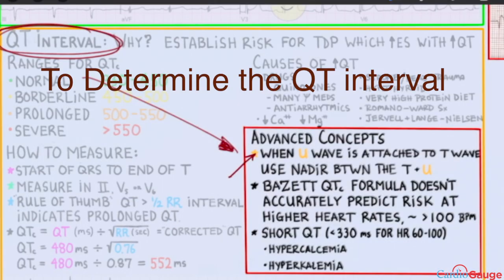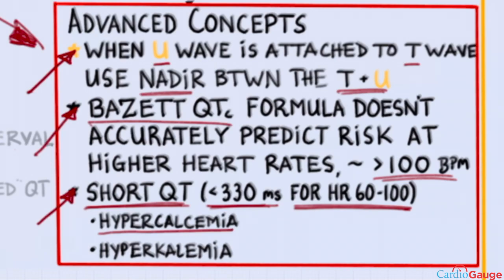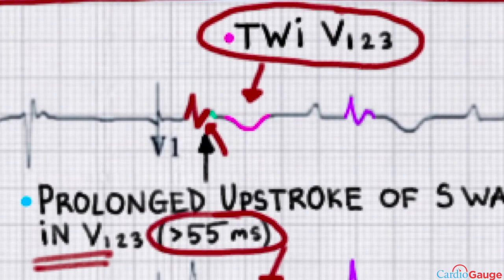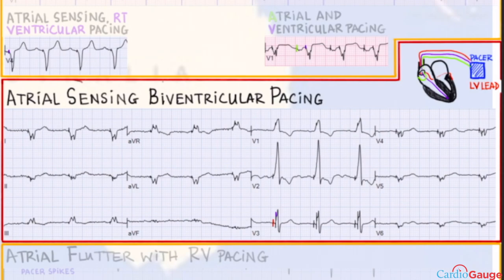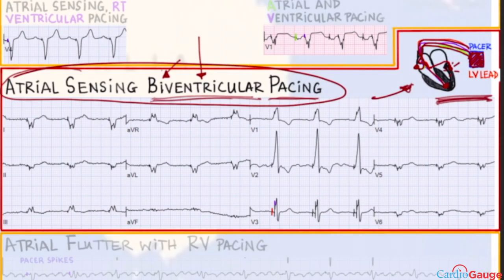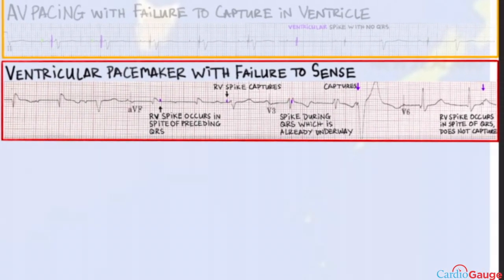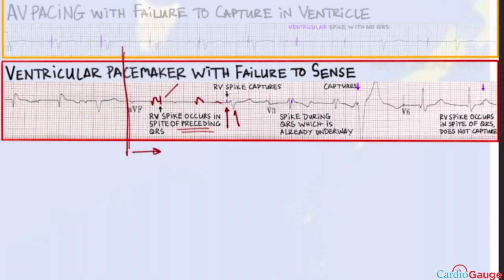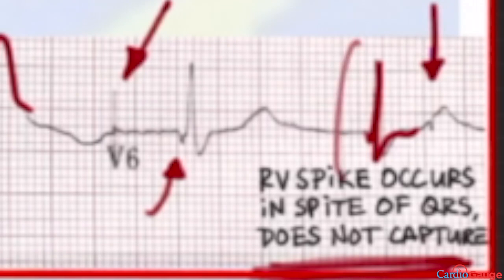World of ECGs: Level 3, Chapter 3. Advanced Topics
* Download the World of ECGs Giant Poster (It's a big file, might take a minute)

* In this video I go over:
- Advanced QT concepts
- ARVD
- Brugada Syndrome
- Pacemaker with Ventricular Failure to Sense